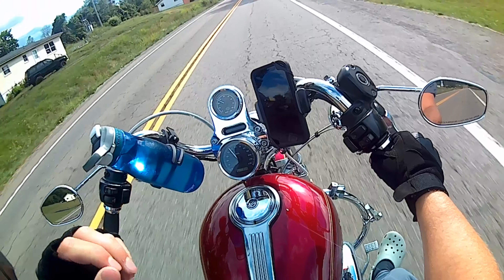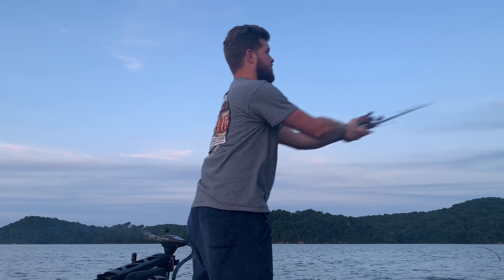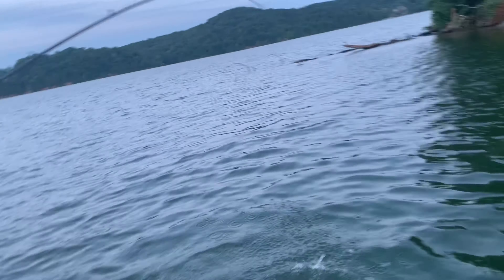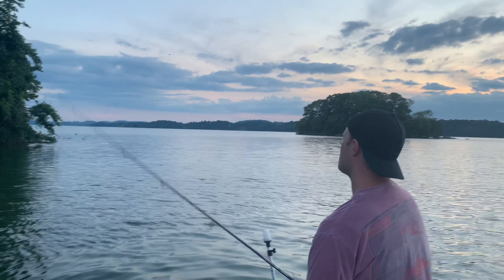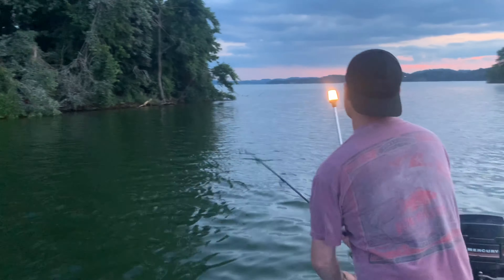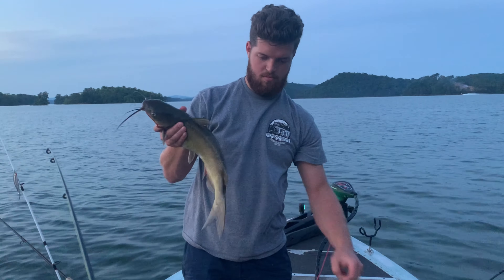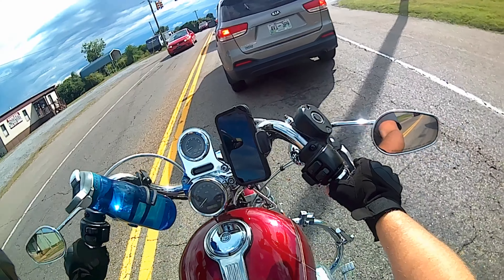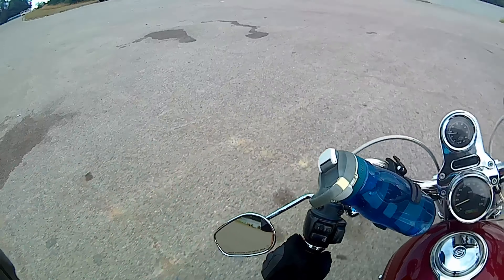CROC SPOTTED ON CHEROKEE LAKE!?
Cat fishing at bird crap island